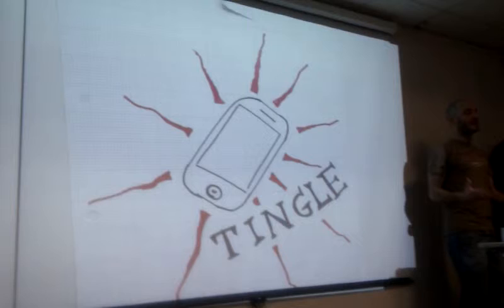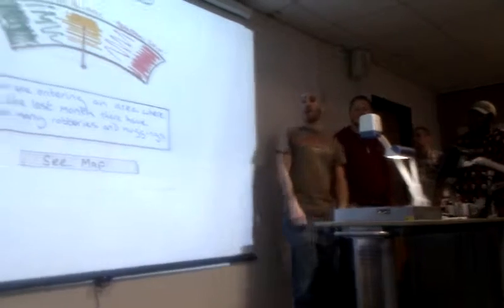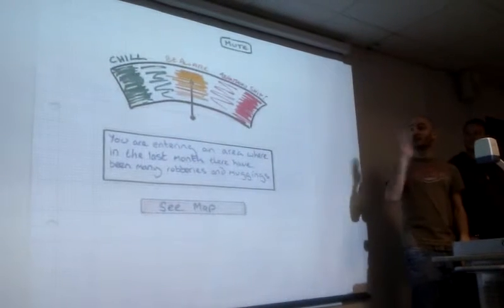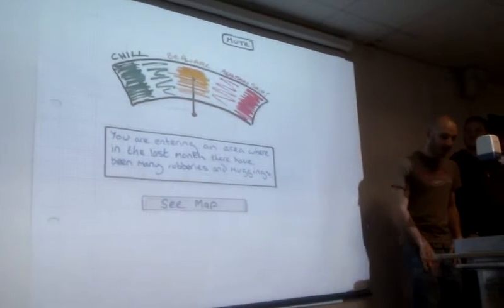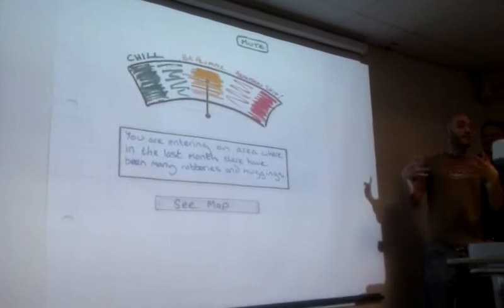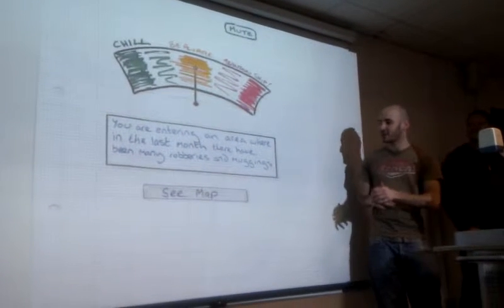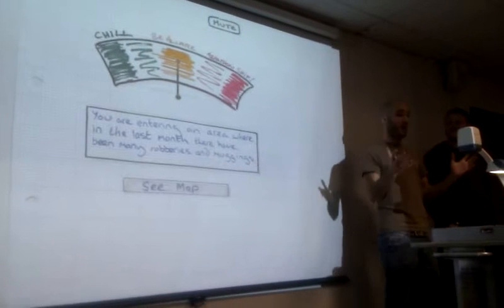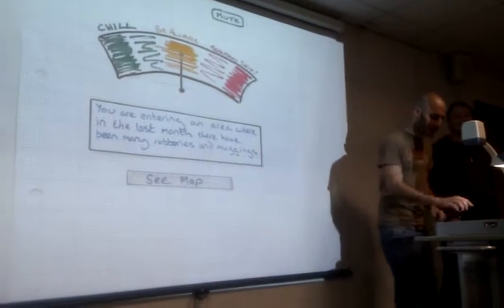Design Jam London 2 - final presentation group 5 part 2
Design Jam London 2 - final presentation